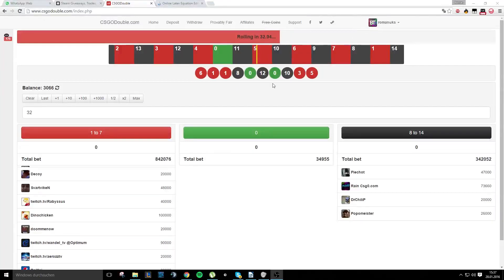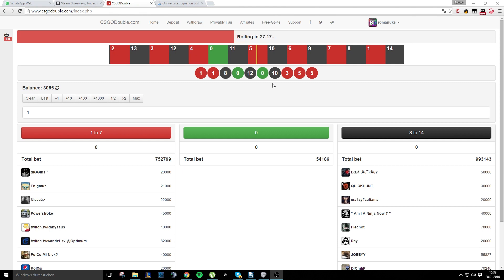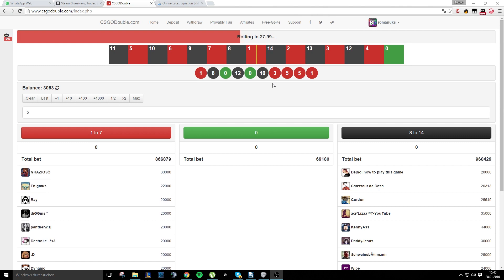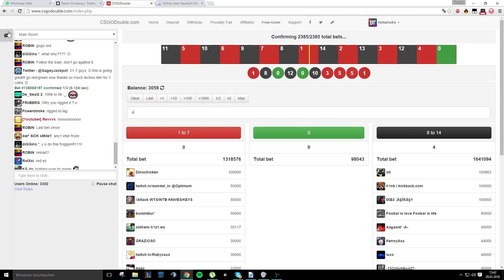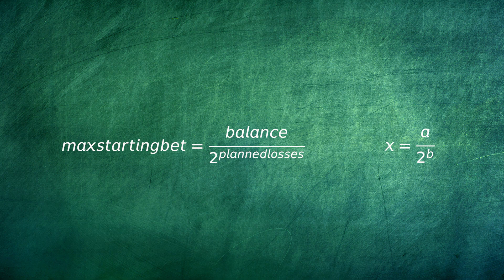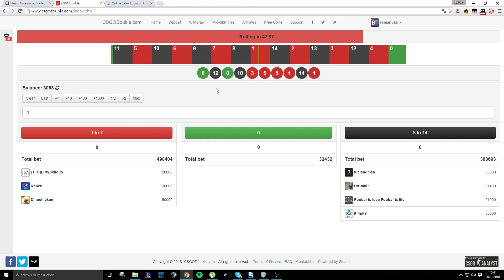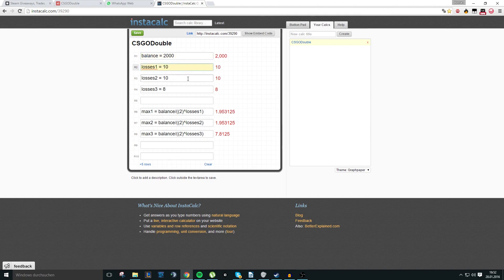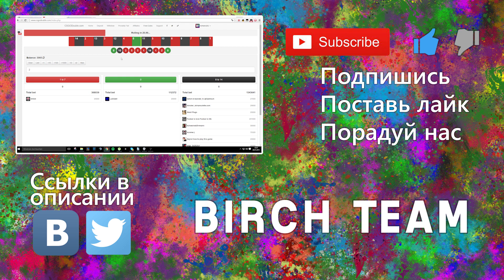"CSGO Double" (Martingale) Automatic betting bot (With download)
Steam64 ID:
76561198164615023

Это даёт немного счастья вам и нам и больше видосов :D